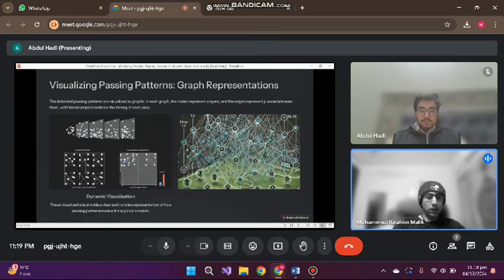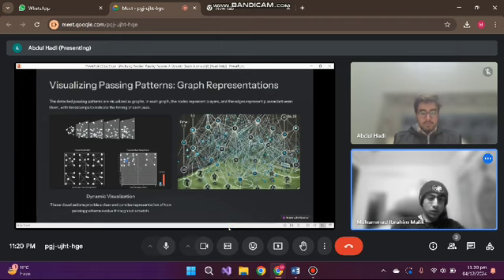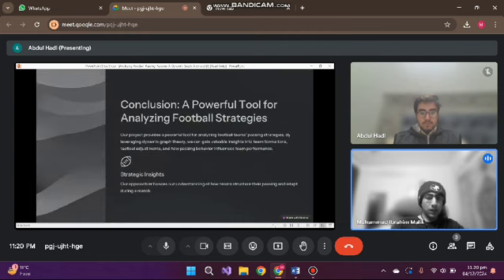Phase II: Analysis of Dynamic Football Passing Patterns